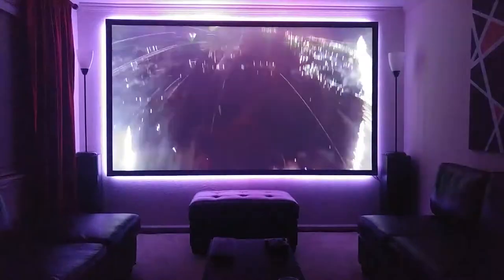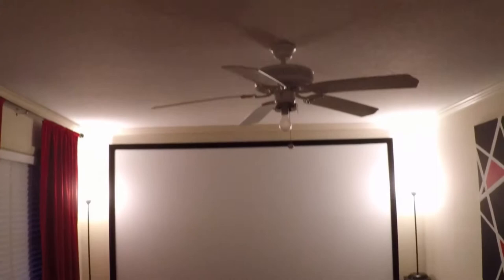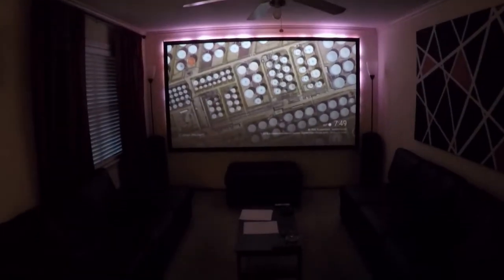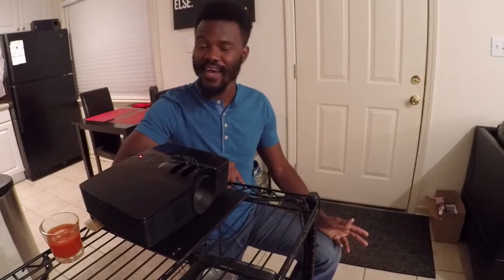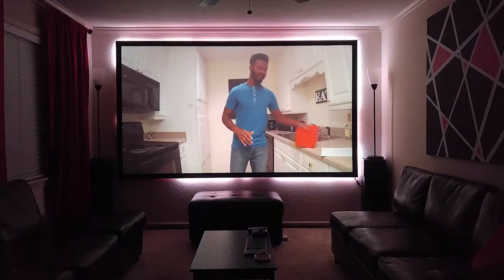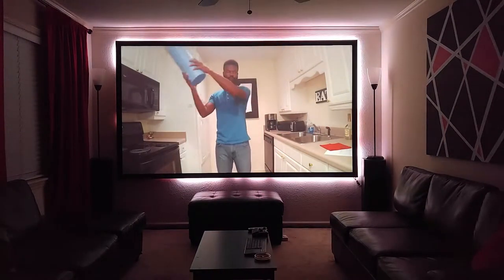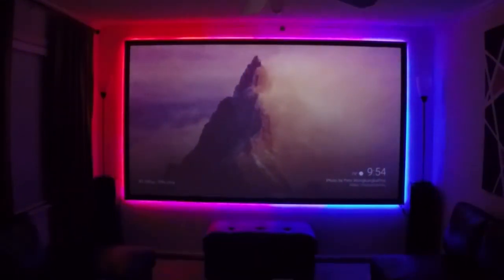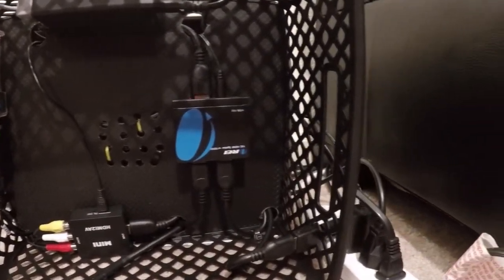Home Theater System on Steroids! (I'm spoiled!)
Check out this video about my home theater setup with an Ambilight System on a 123" screen! If you don't know what an Ambilight system is, look no further! In this video I give an overview of what it is and how it all works!

Projector Screen Material
Black Felt Tape
Audio Receiver

Alternative: Fixed Projector Screen